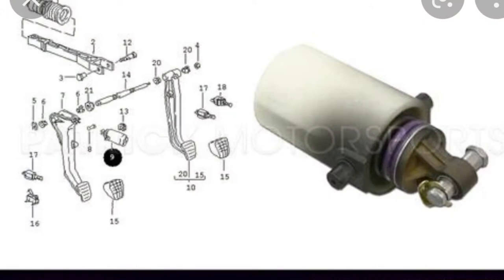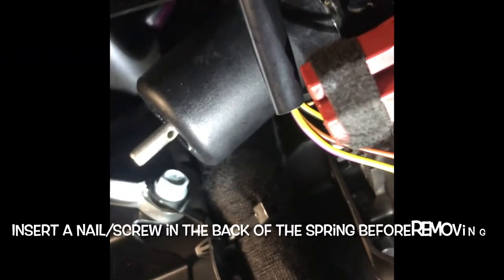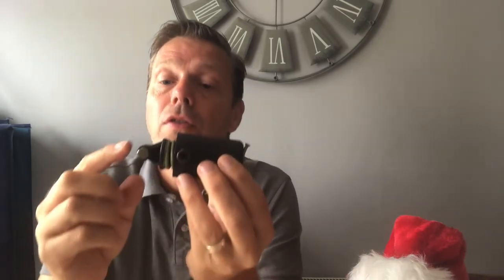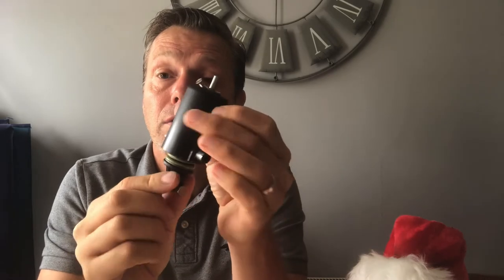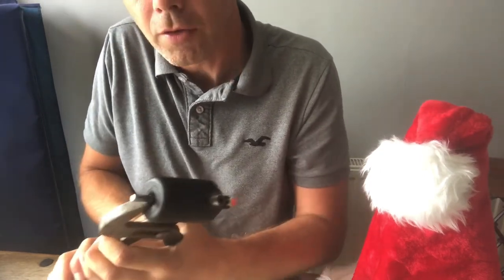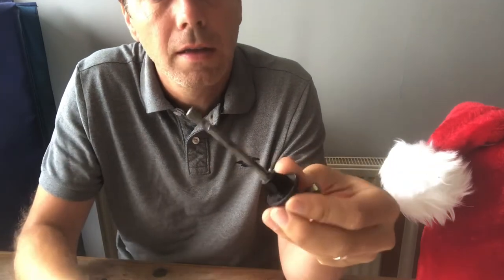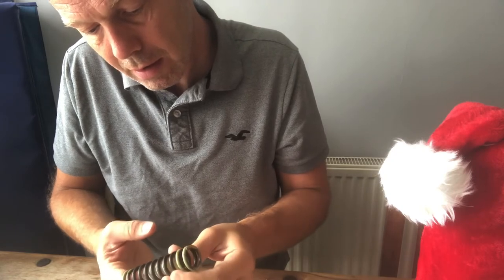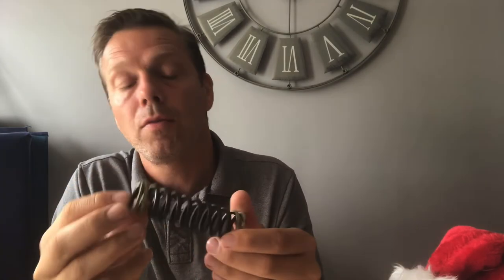Porsche Clutch Helper/Booster Spring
Clutch booster/helper spring removal for a Porsche 997.1.

I removed and replaced it after crunching noises when depressing the clutch.